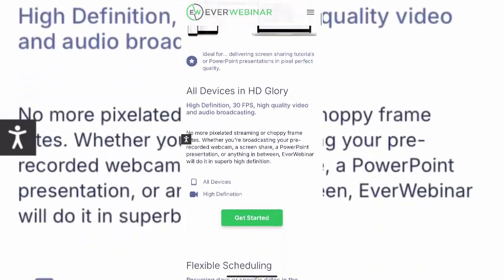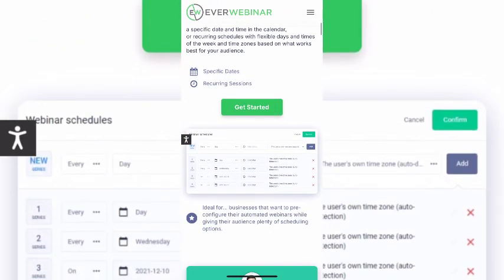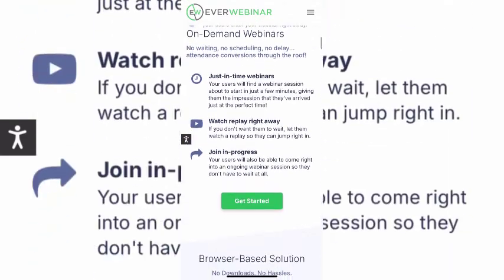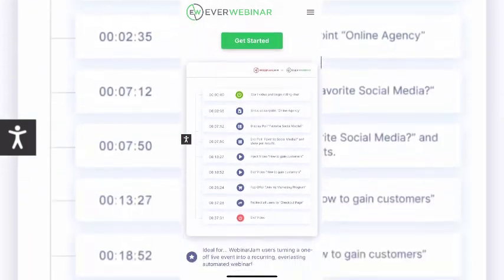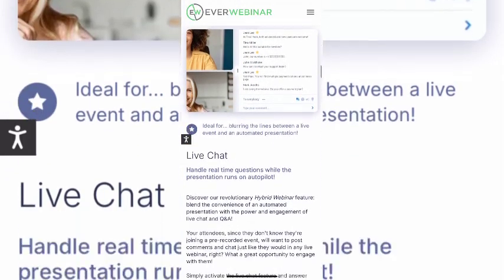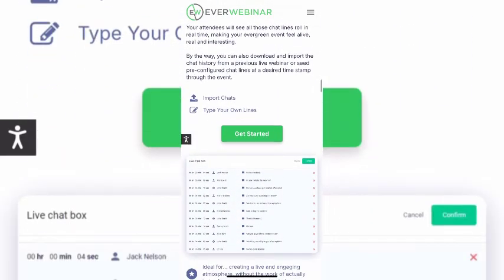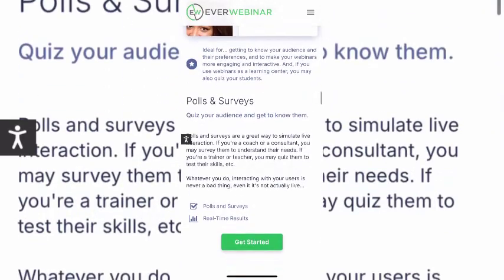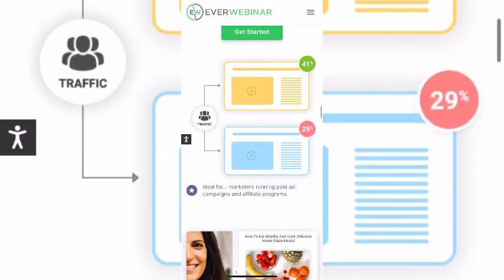How To Add Moderator In EverWebinar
In This Video, you will learn about How To Add Moderator In EverWebinar